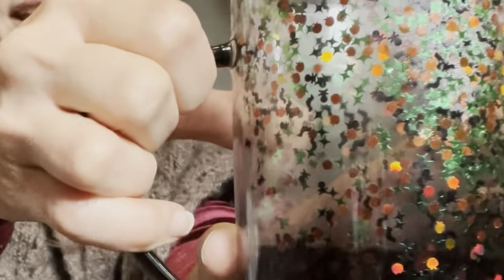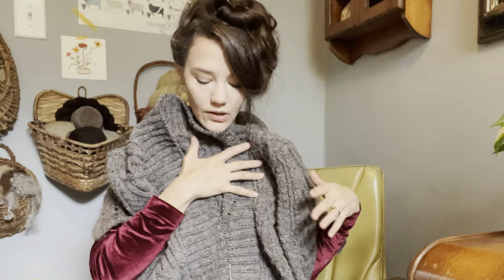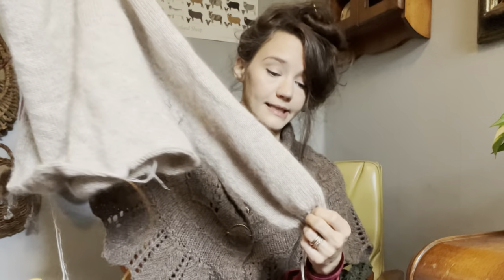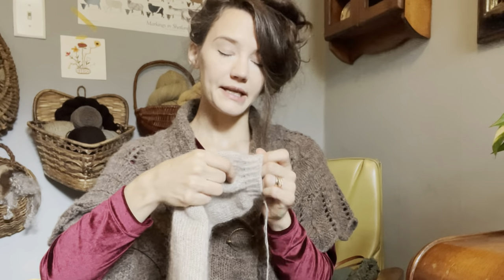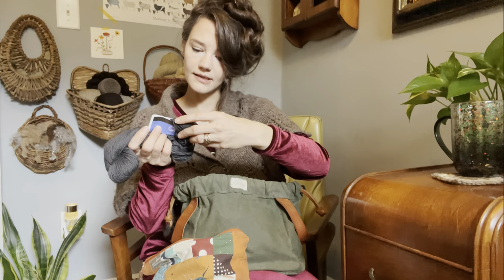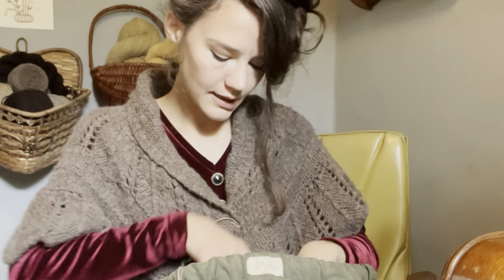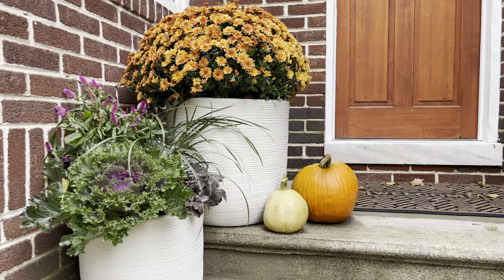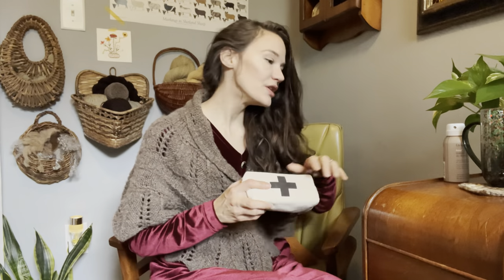Completing a Cardigan 🧶 Knitting a Top Down Sweater 🧶 & Starting Slipstravaganza by Stephen West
Hello, everyone! How are you today? I hope you are having really good day… Check out my nearly completed Rowe Cardigan, a worsted weight cabled design by Michelle Wang and the modified sleeve to my second knitting of Kate Davies Doocot sweater design using Elsa Wool woolspun Cormo yarn held together with Isager’s Silk Mohair. I just started Stephen West’s Slipstravaganza using yarn from my stash!